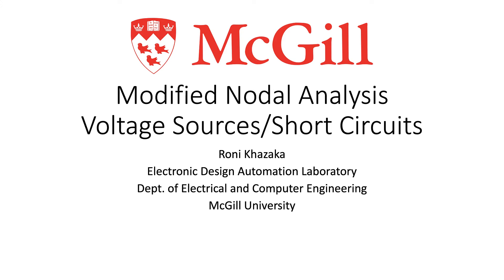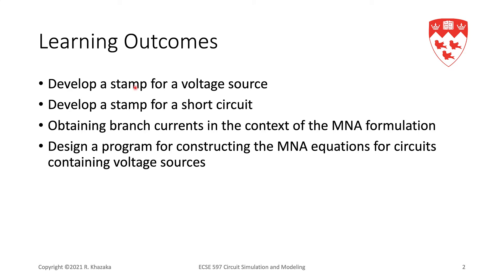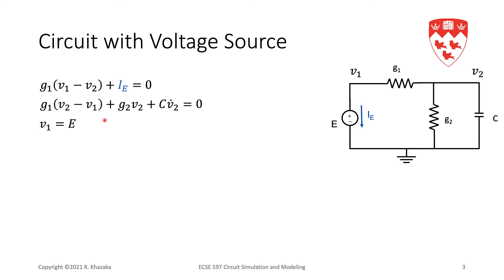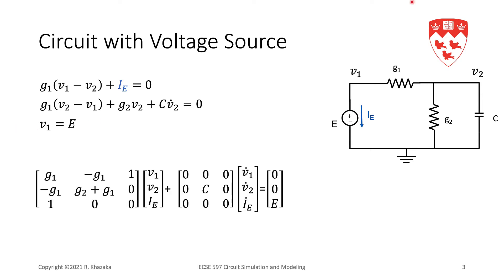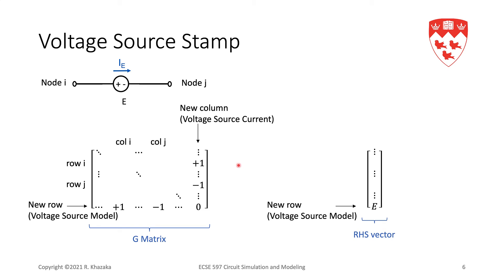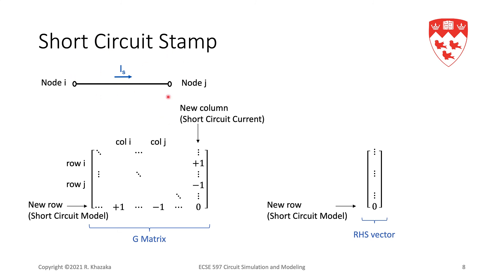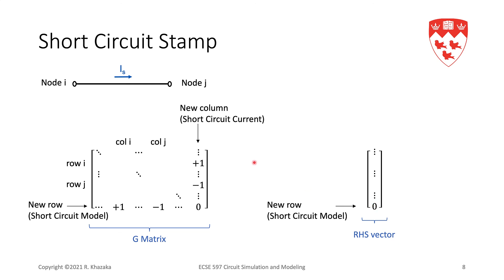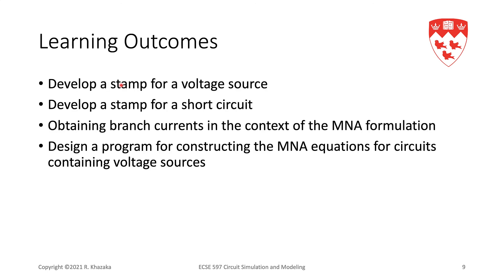Modified Nodal Analysis Voltage Sources and Short Circuits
Modified Nodal Analysis (MNA) Formulation: Voltage Sources and Short Circuit Stamps
ECSE 597 Circuit Simulation and Modeling